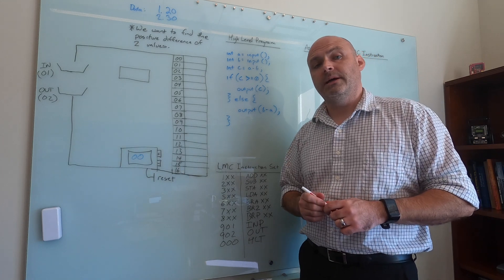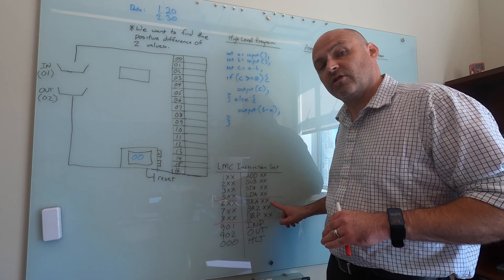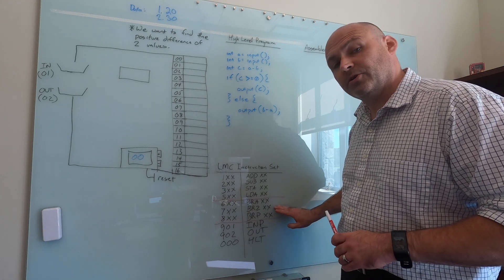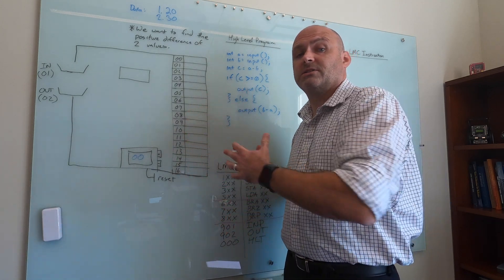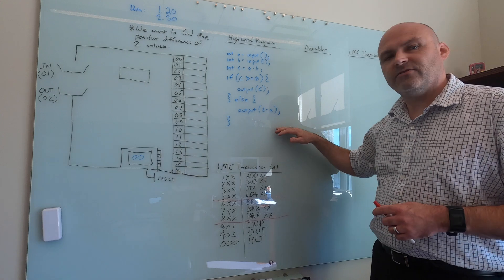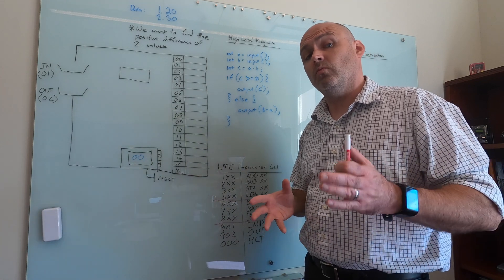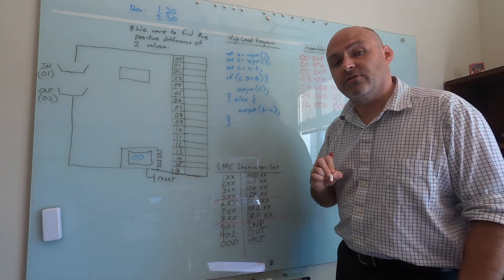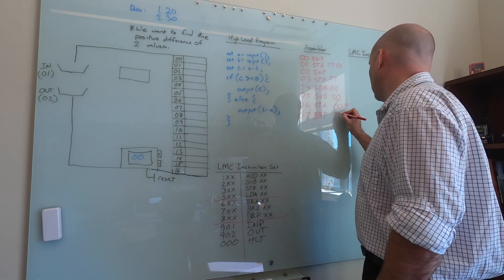Little Man Computer (LMC) Explained: Branching, Compilation and Assembly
This video continues the journey of understanding how a computer runs program code (machine instructions) which "tell" the hardware what to do.  Here we add branching instructions to complete our Little Man Computer instruction set.  Little Man Computer (LMC) is a thought experiment developed at MIT by Dr. Stuart Madnick that helps us understand the process that unfolds within the computer CPU or Central Processing Unit.

We see how using branching to change program flow allows us to perform a conditional (if statement) in machine instructions.  The conditional statement is "compiled" from a high level language to LMC Assembler, then assembled into LMC instructions.  We discuss how the instructions are "loaded" into memory and then run them through the LMC instruction cycle to see the way the information moves around I/O, registers and memory.

NOTE: there is a mistake on line 5 and 9 of the LMC instructions, the subtraction op code is 2 not 1 (which is add). I made a note of this in Closed Captioned messages, but you must have CC on to see the messages!

And a "Hello LMC" video where we do a smaller program and talk more in-depth about the instruction cycle and basic instructions

This video is part of my Fundamentals of Computer Science series which you can find

It is also part of my Computer Organization and Architecture course which you can find

Another set of videos that may be helpful is my series on Binary, Hexadecimal and Octal numbers which you can find here:

Here are presentation slides that can be used as a supplement to follow along and as a future reference for this content